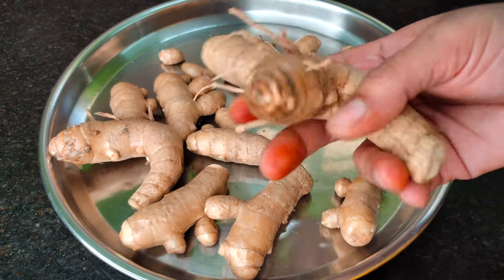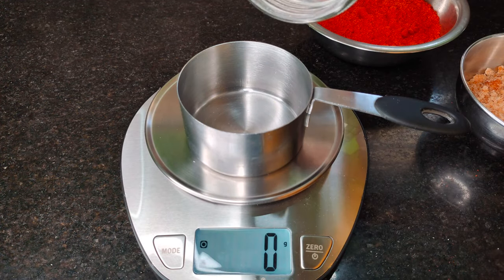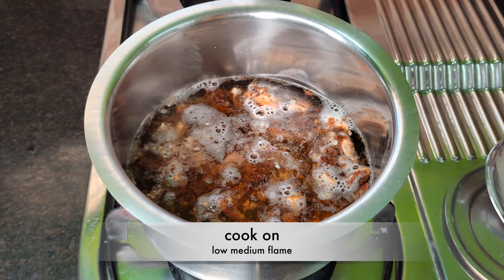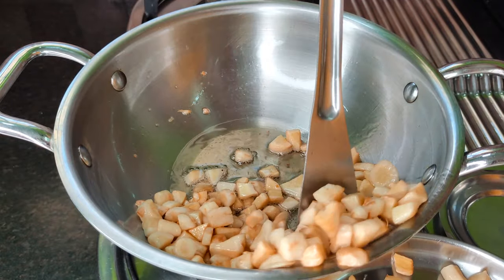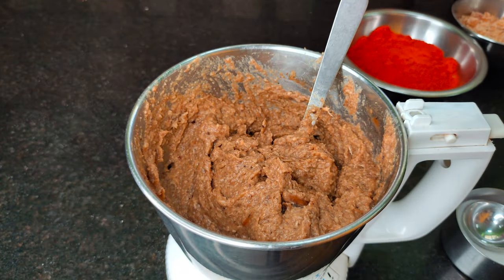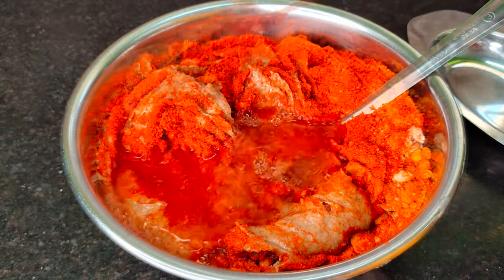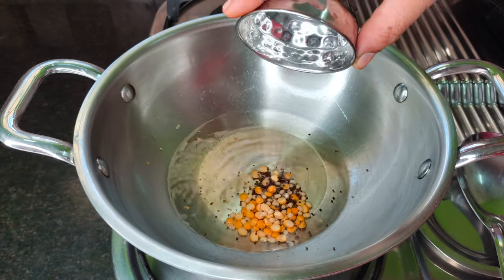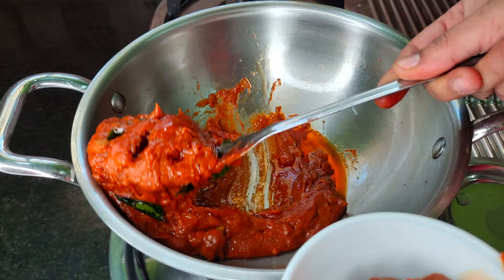ఎన్నో ఆరోగ్యప్రయోజనాలున్న మామిడిఅల్లం నిల్వపచ్చడి సంవత్సరమంతా వుండేలా Mamidi Allam Pachadi in telugu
Mamidi Allam Pachadi recipe in telugu| Mamidi Allam chutney in telugu| Mamidi allam nilava pachadi in telugu| Mango ginger pickle recipe in Telugu| Nilva pachallu in telugu